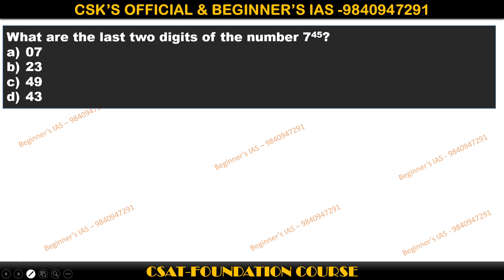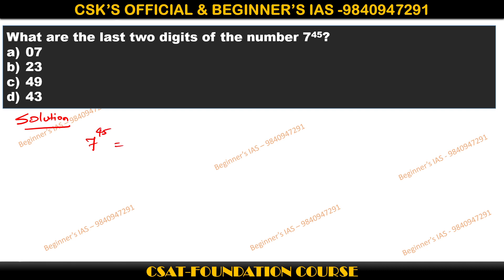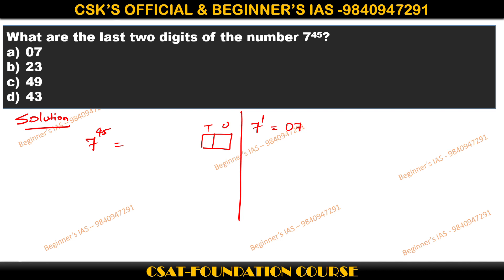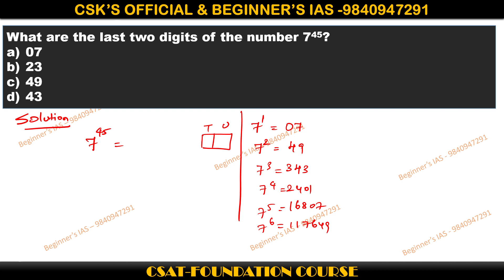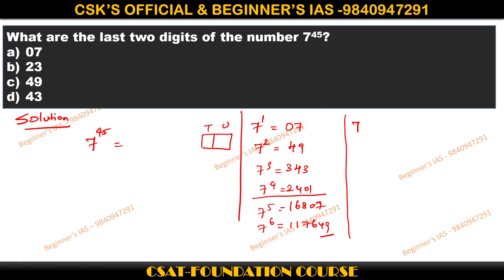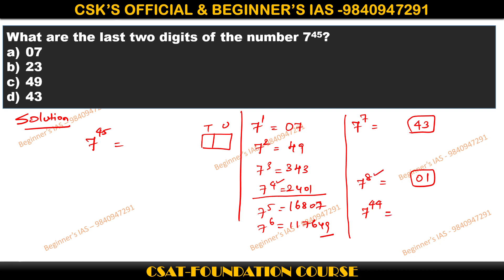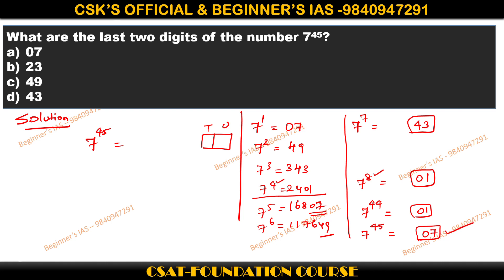What are the last two digits of the number 7^45?